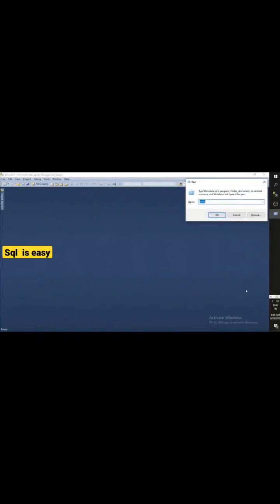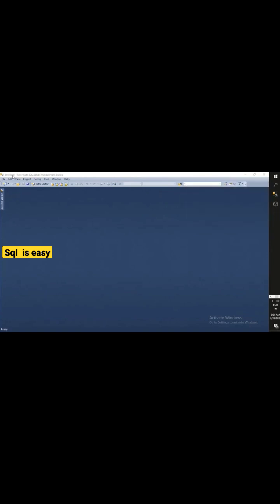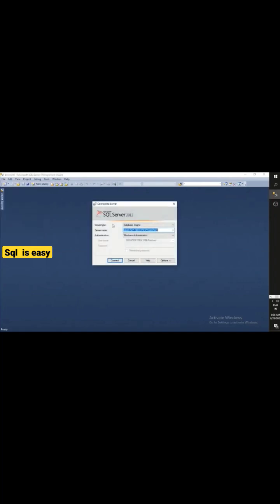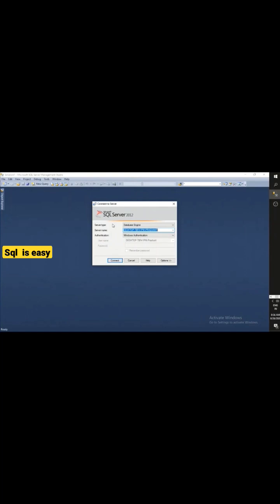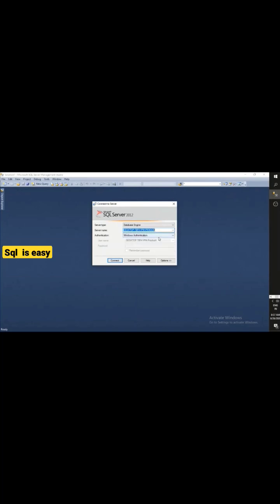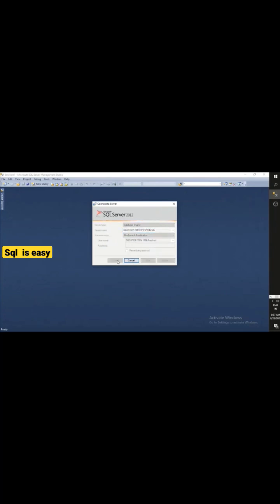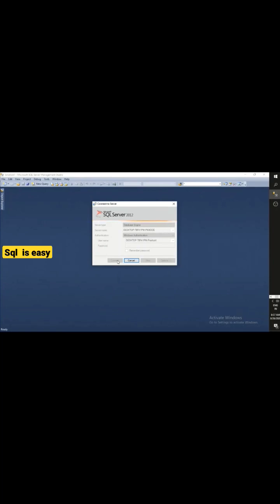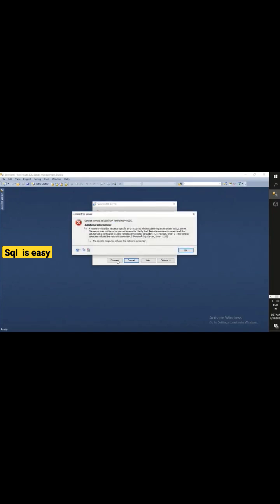how to connect SQL server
full video